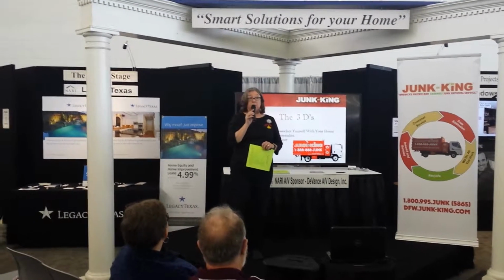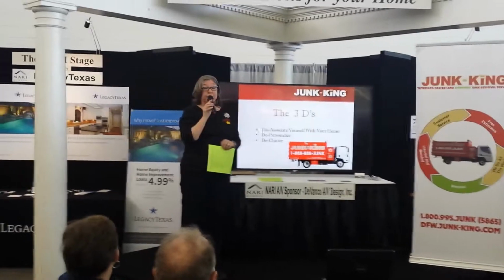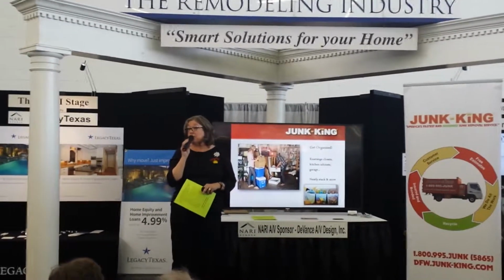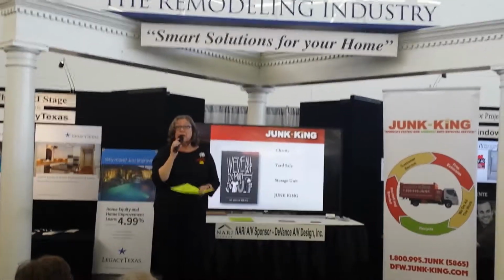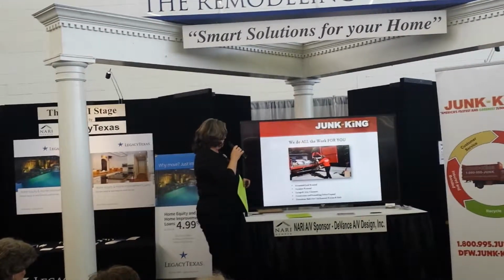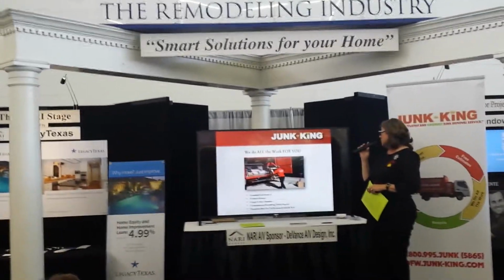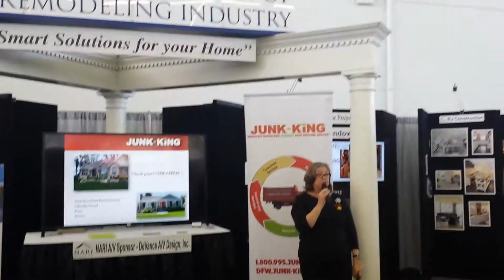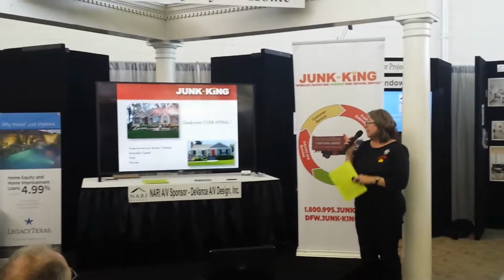JUNK KING | 7 Easy Steps to Sell your Home Dallas TX